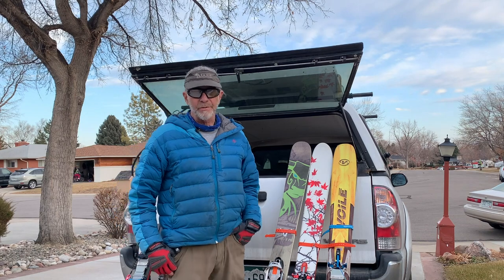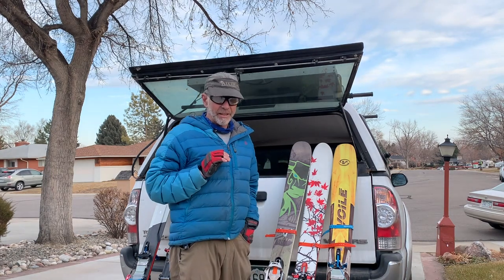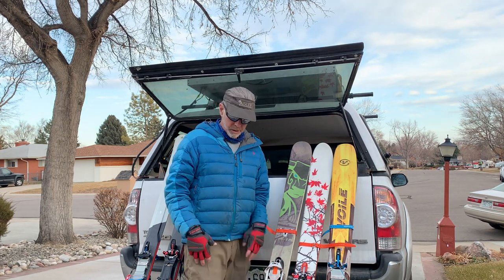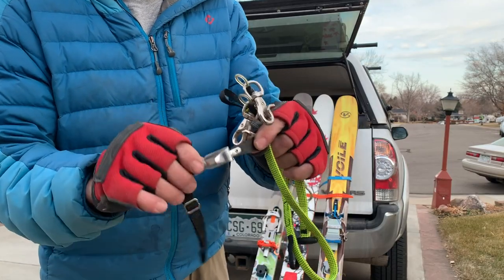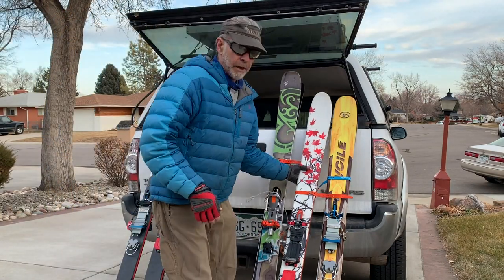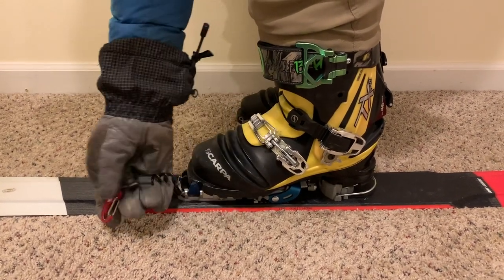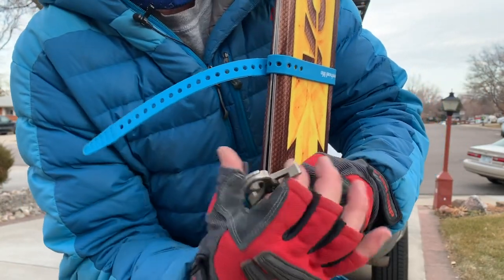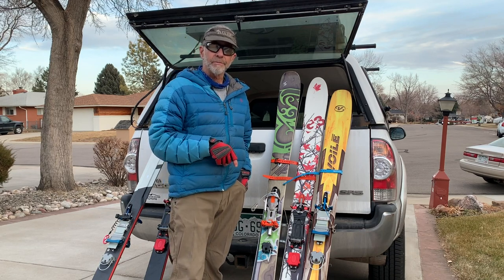Dostie's View #14 | Ski Leashes for Telemark Skiing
This week Dostie takes a look at the value and need for ski leashes, with a few obligatory examples. Shot live from
the back of the Batmobile.

No snow was touched in the making of this video.
About: Craig Dostie is truly a pioneer of backcountry and telemark media. He was the founder and Editor-in-Chief of Couloir Magazine from 1988 until 2007. His publishing company at the time also created Telemark Skier Magazine in 2003. He has contributed to countless articles on the subject of backcountry & telemark skiing and is the one that coined the term EARN YOUR TURNS. He’s a true legend of Telemark.

CHECK OUT FREEHEELLIFE.COM -
Check out articles on TelemarkSkier.com